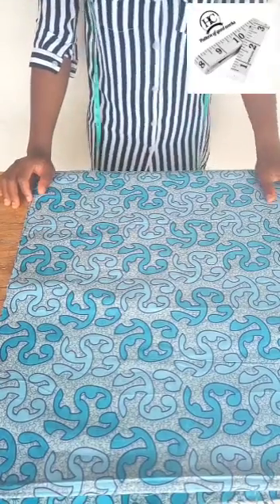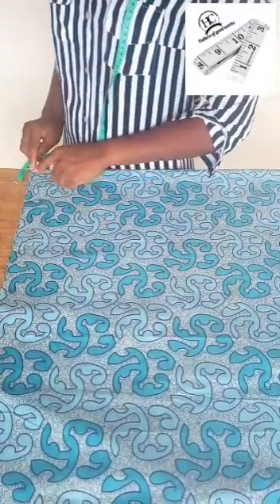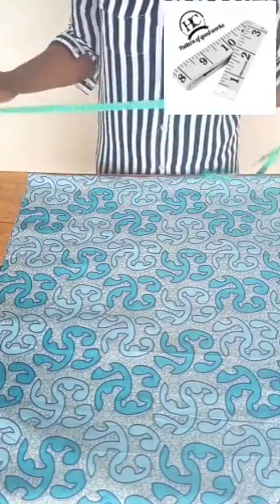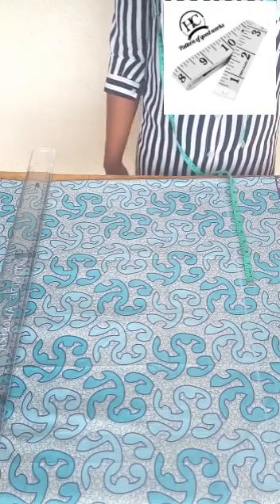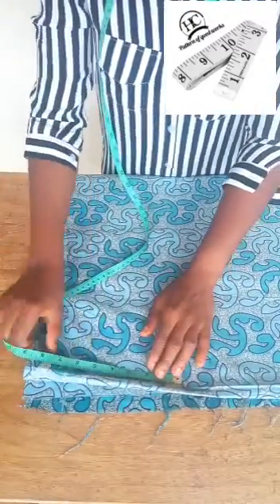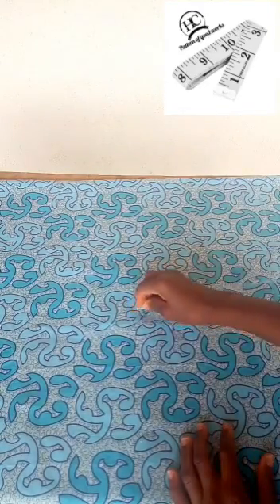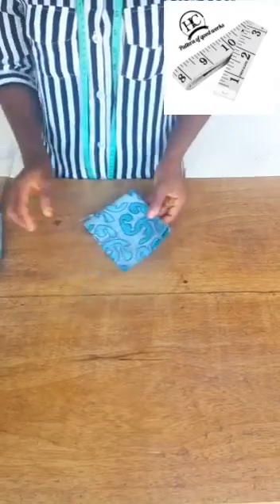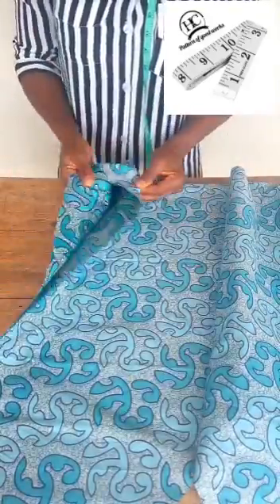how to draft cowl kimono jacket